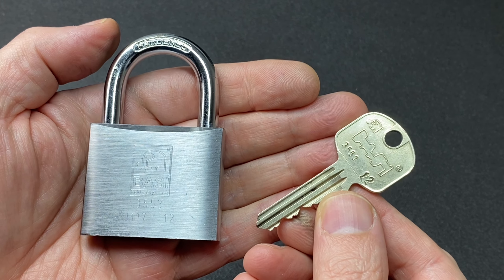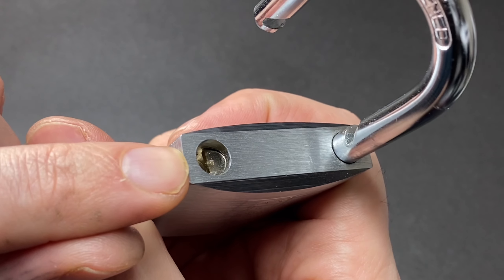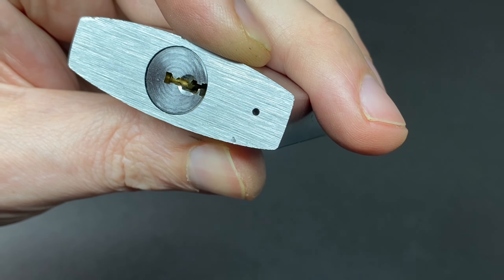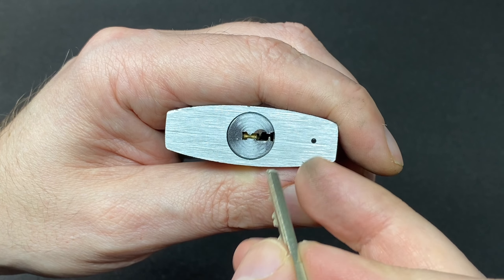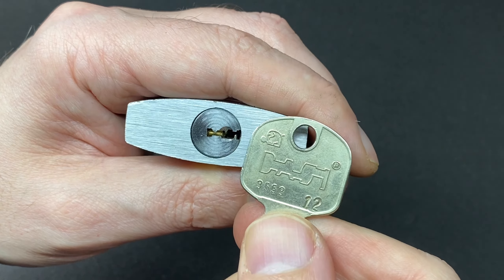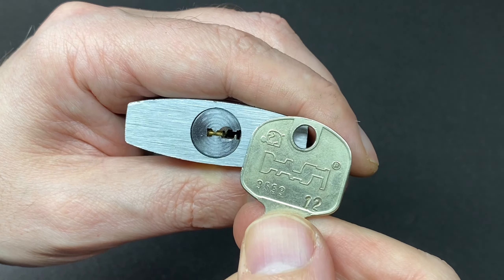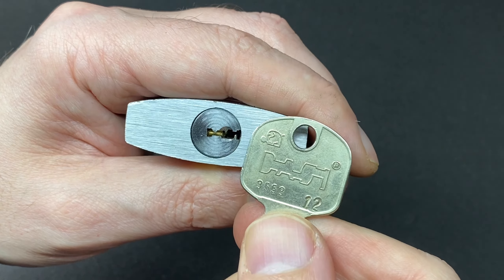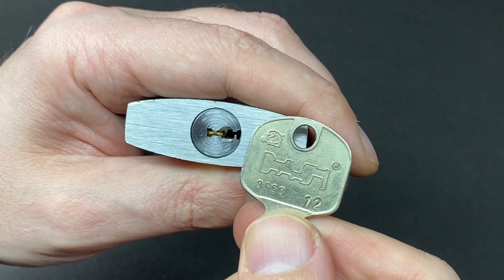Basi AX Padlock Picked